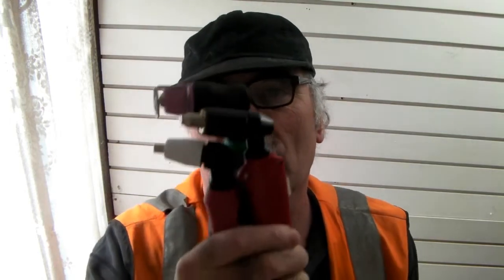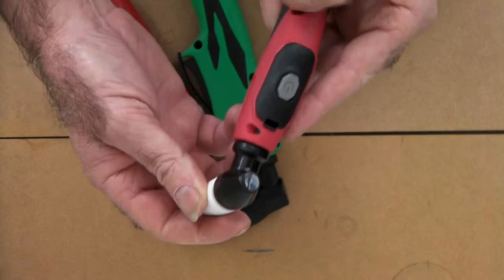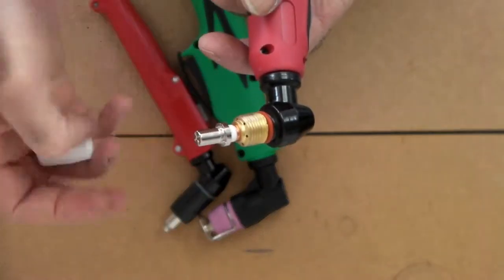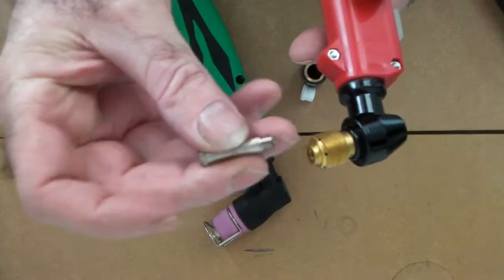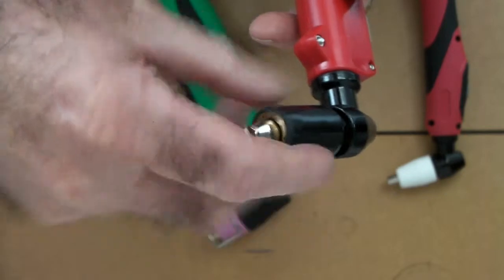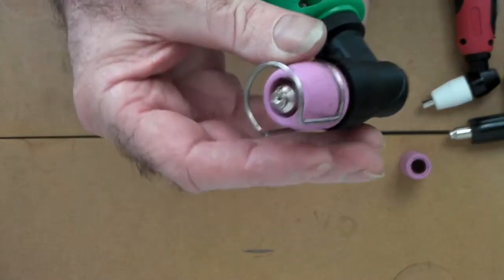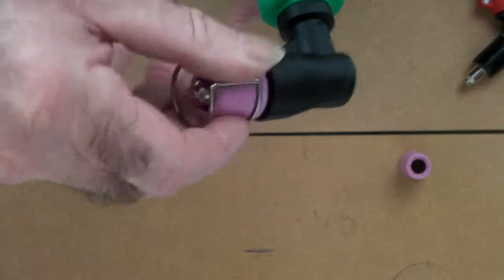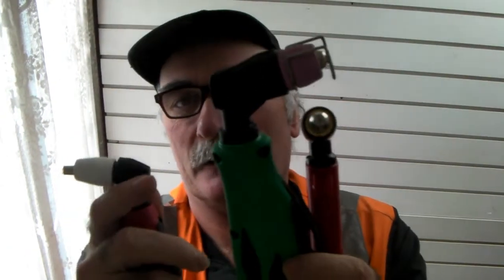Drag Gun Plasma Cutter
Drag Gun Plasma Cutter Find Out The Best Plasma Cutter Torch Replacement ,Or Are You Upgrading Your Old Plasma Torch To a Newer Model? Find The Best Value Plasma Torch With Lowest Plasma Torch Consumable Running Costs.

PT-31 Plasma Cutting Torch

AG-60 Plasma Cutting Torch

SG 51 Plasma Cutting Torch

This does not affect the price you pay it just enables us to provide product reviews and recommendations free of charge.